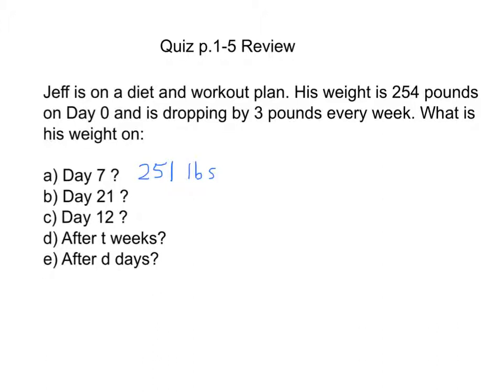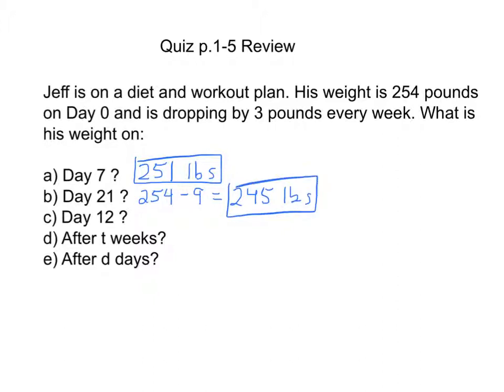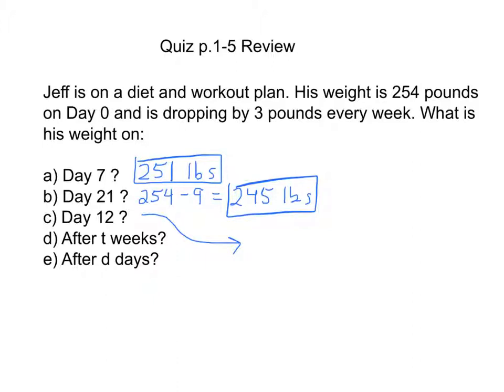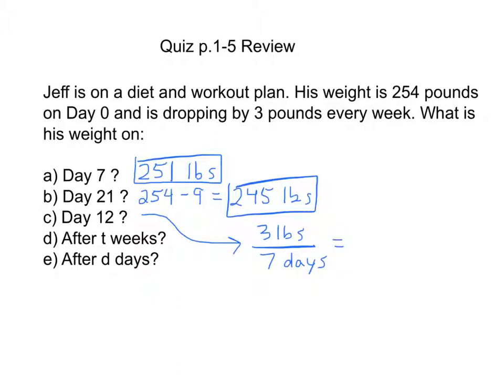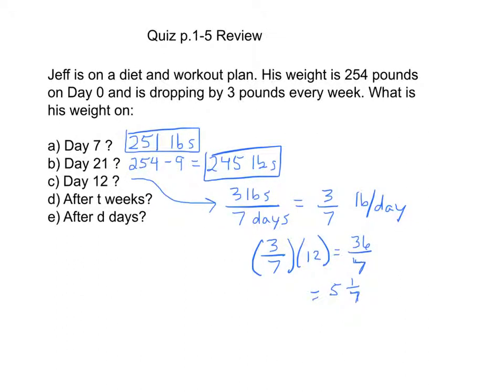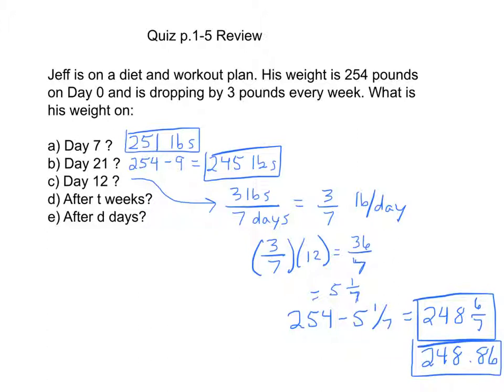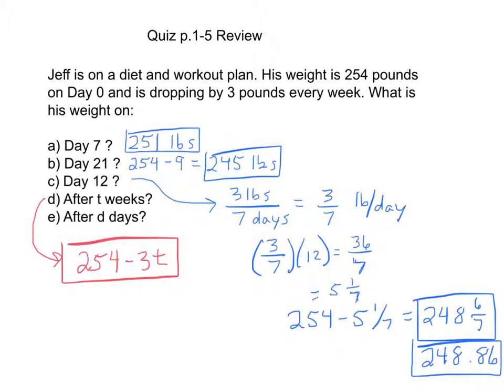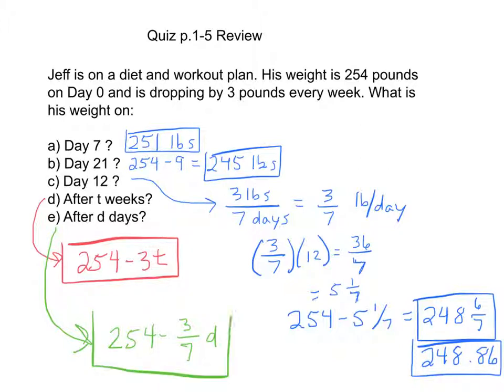Beginning slope intercept form problem